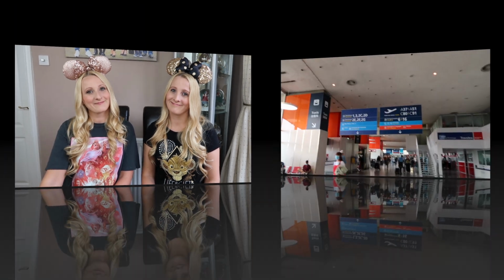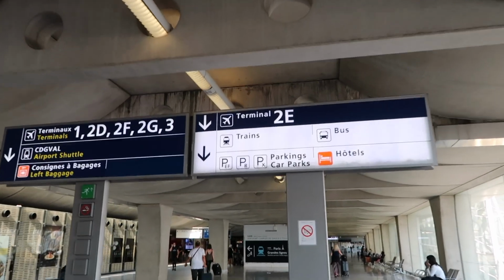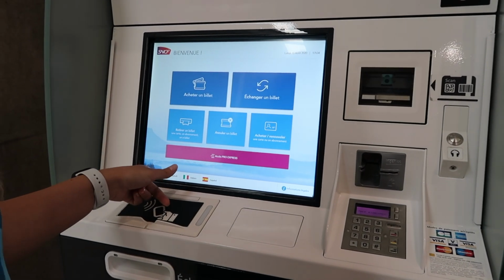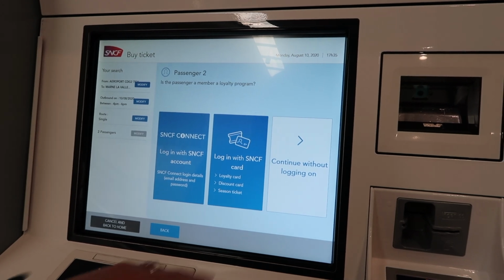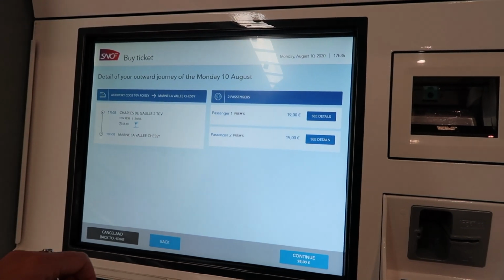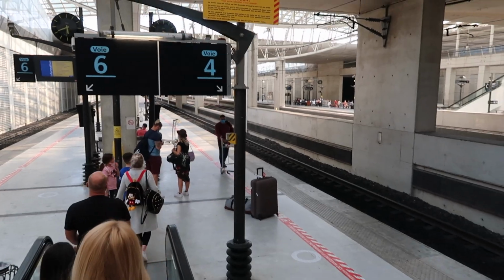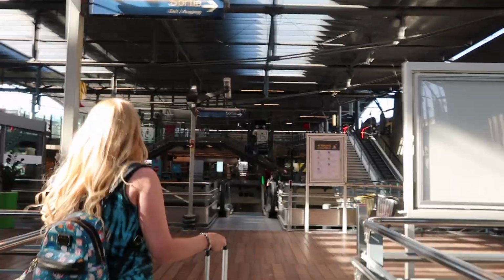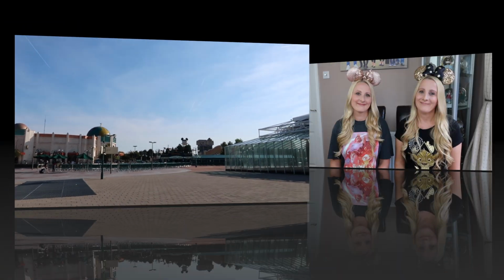Travel to Disneyland Paris - Plane & Train - August 2020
Join us for our emotional return to Disneyland post lockdown!

After six months dreaming about returning to a Disney park we went to Disneyland Paris for 4 nights. The trip was so magical, even with the changes and restrictions due to Covid 19.

This was our first time flying since the start of the pandemic so we discuss our experience at Manchester airport, on the EasyJet flight and at Paris Charles De Gaulle Airport. It was also our first time getting the train from the airport to Disneyland Paris so we give a step by step guide of how to find the station, buy a ticket and get on the train. We've included lots of video footage so you can see for yourself and you know what to look out for if you want to do the same in the future!